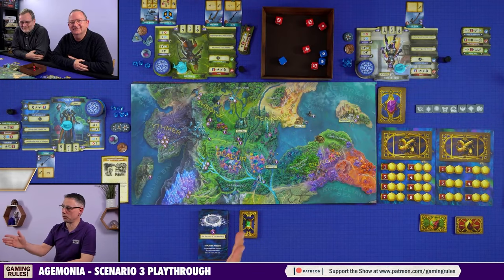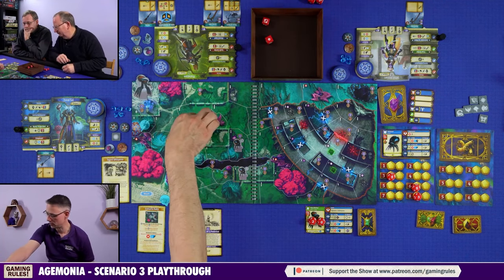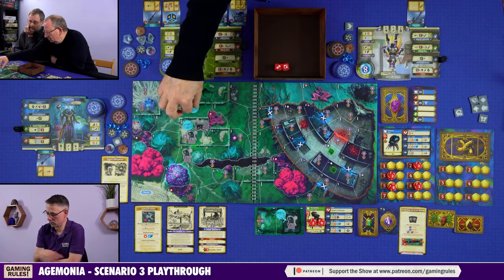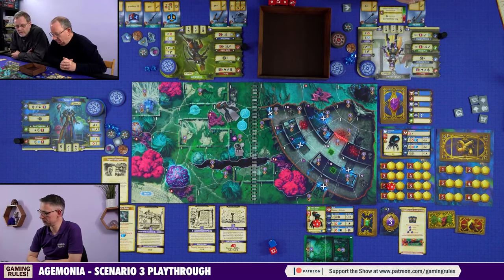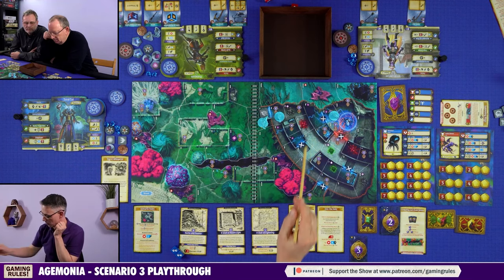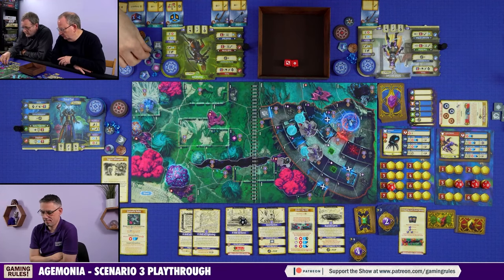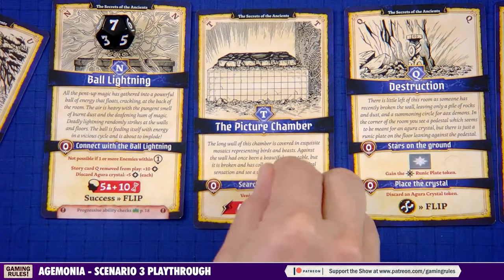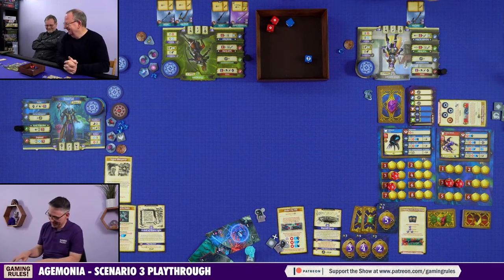Agemonia: Tutorial & Playthrough - Part 3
Timestamps
00:00:00  Opening Credits and Introduction
00:00:55  Story Recap
00:01:18  Scenario 3 Introduction & Setup
00:08:29  Tutorial
00:18:05  Playthrough Round 1
00:27:35  Large Enemies
00:35:24  Round 2
00:51:23  Round 3
01:06:55  Round 4
01:17:14  Round 5
01:28:07  Round 6
01:31:47  Round 7
01:38:04  Round 8
01:49:07  Timers
01:52:27  Round 9
02:01:54  Progressive ability checks
02:03:24  Round 10
02:12:56  Round 11
02:18:43  Round 12
02:26:54  Round 13
02:31:35  Round 14
02:43:50  Round 15
02:48:36  Round 16
02:54:45  Wounds & Injuries
03:05:40  Round 17
03:15:28  Round 18
03:25:16  End of Scenario
03:29:52  End of Scenario Discussion
03:32:11  End Credits